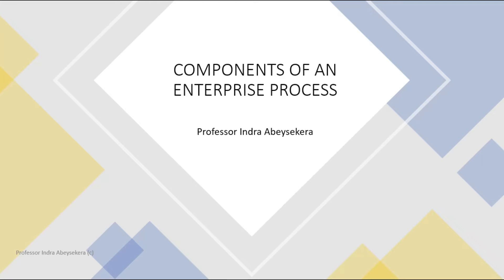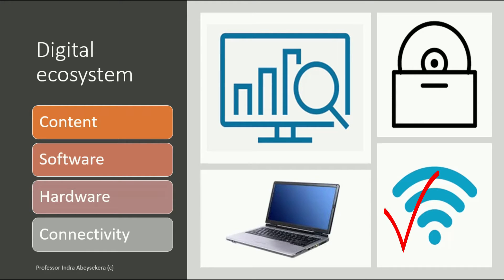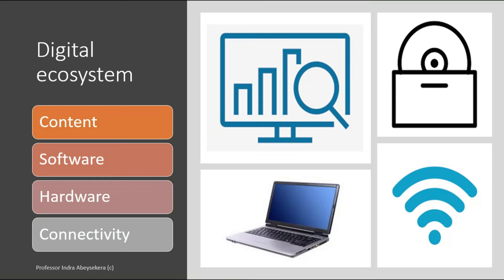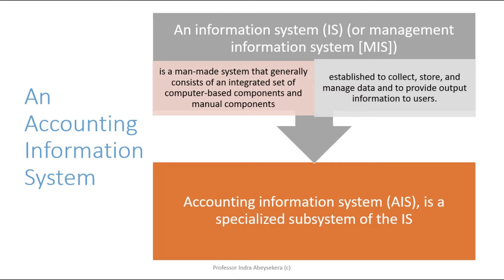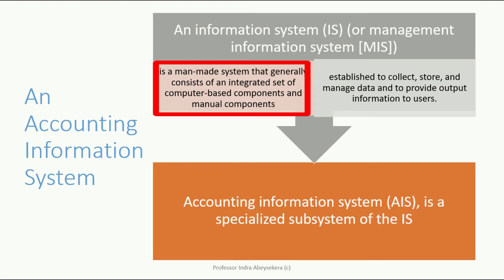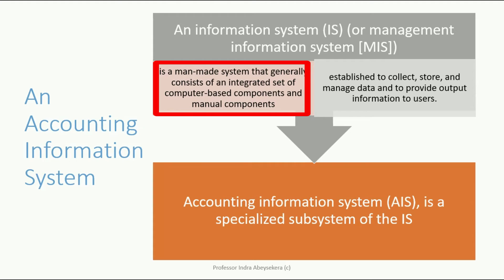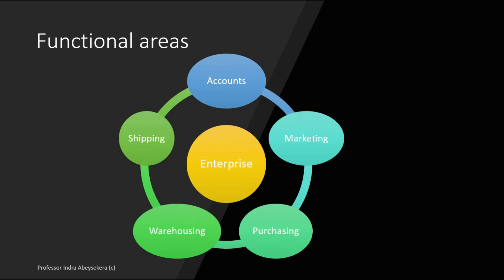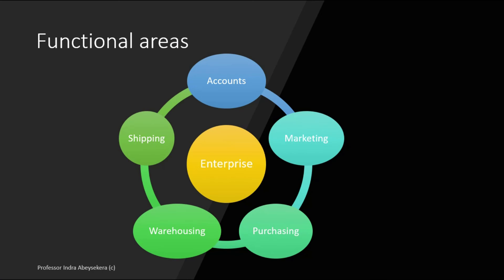Information sub systems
This video introduces information subsystems and process subsystems.